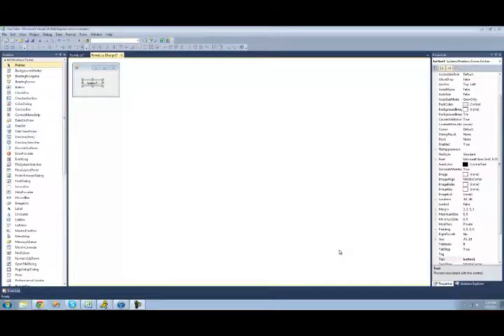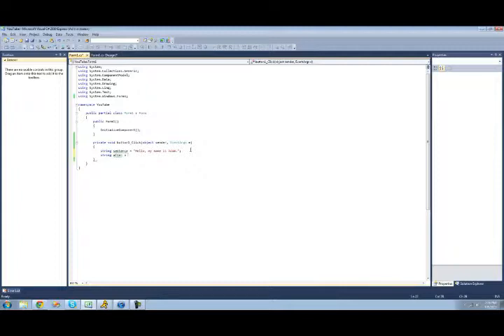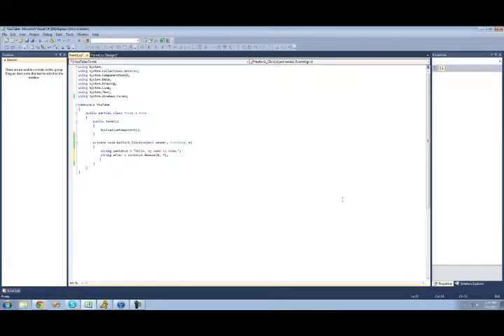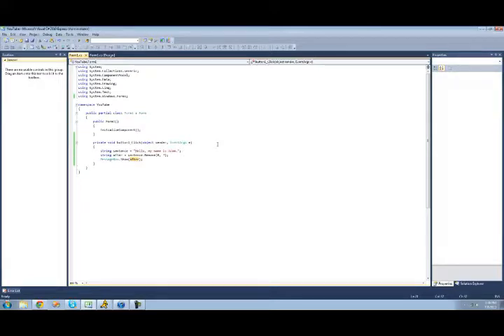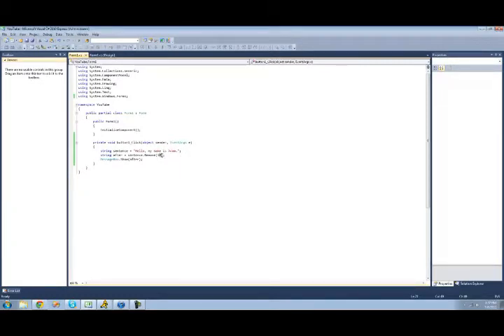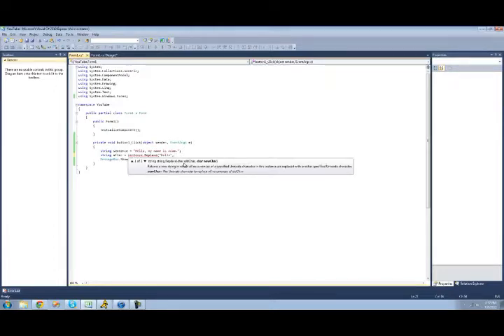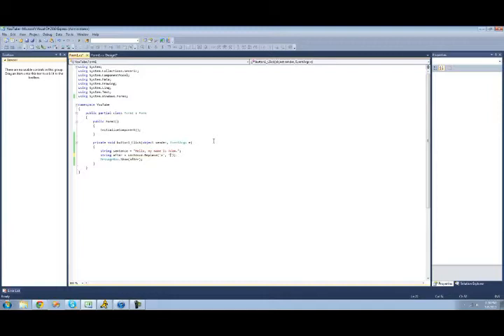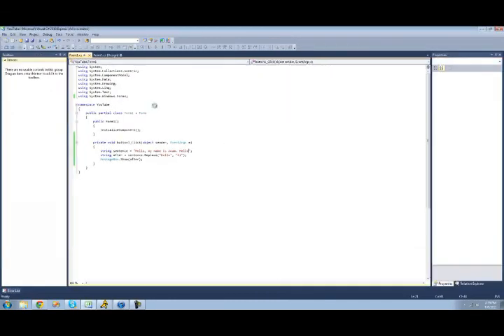C# Beginners Tutorial 51 Remove and Replace Computer tips and triks pro